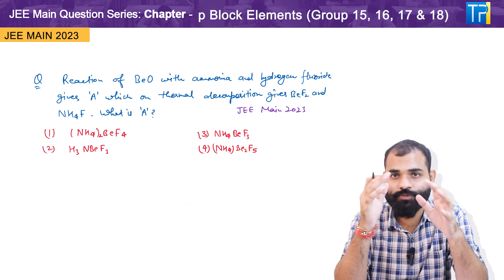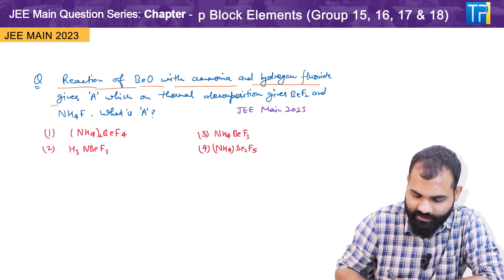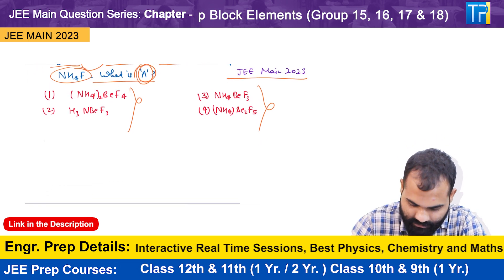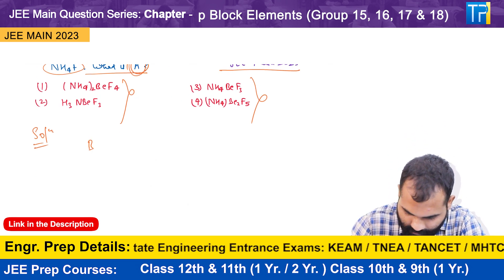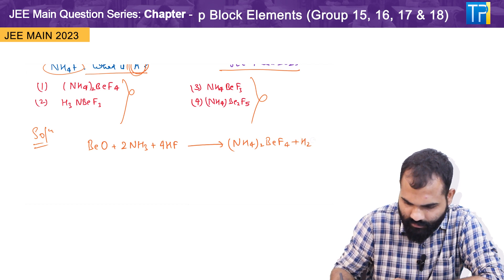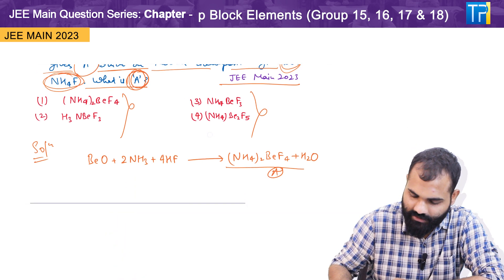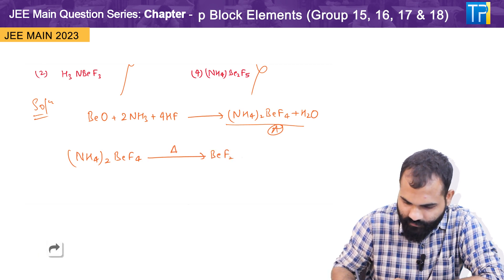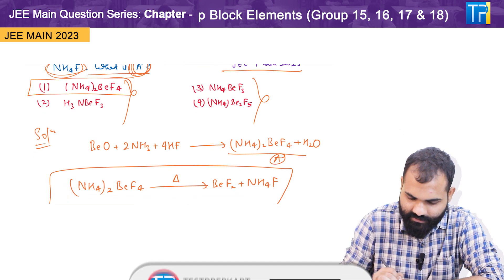Solving the p Block Elements (Group 15, 16, 17 & 18) Chemistry Mystery from JEE Main 2023